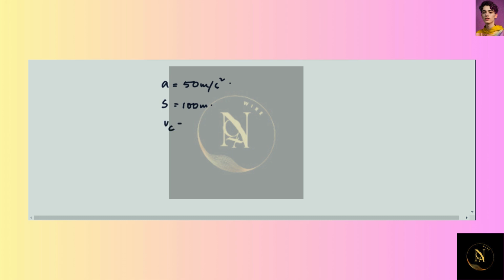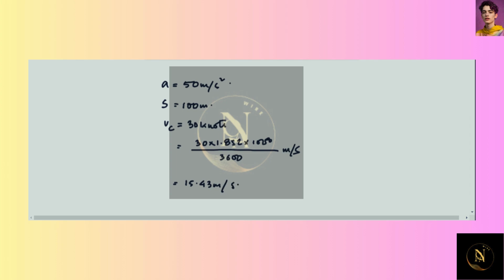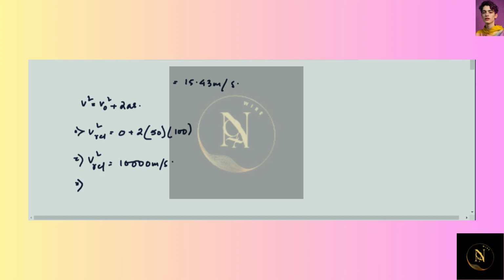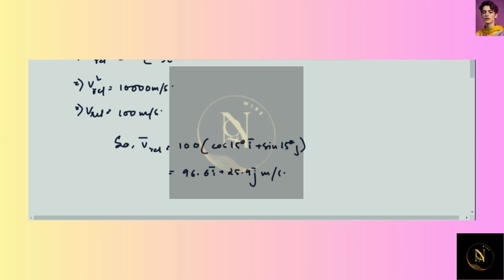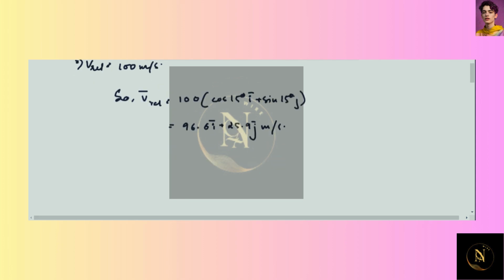The launching catapult of the aircraft carrier gives the jet fighter a constant acceleration of from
The launching catapult of the aircraft carrier gives the jet fighter a constant acceleration of from rest relative to the flight deck and launches the aircraft in a distance of measured along the angled takeoff ramp. If the carrier is moving at a steady 30 knots determine the magnitude of the actual velocity of the fighter when it is launched.